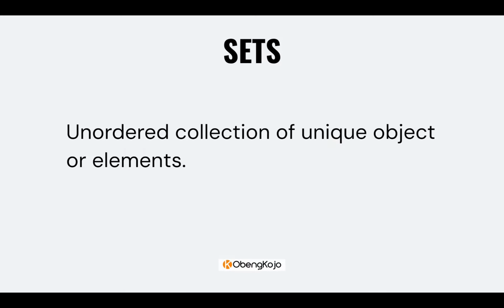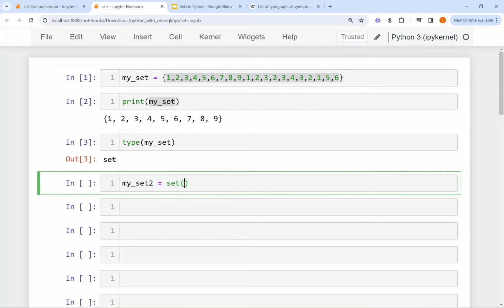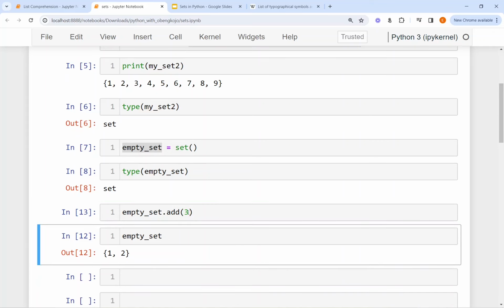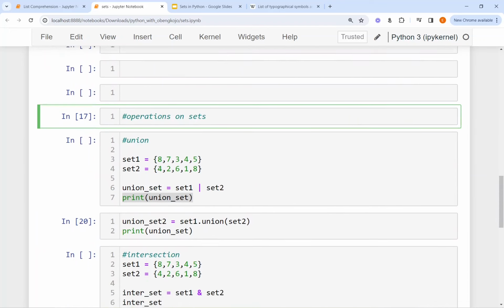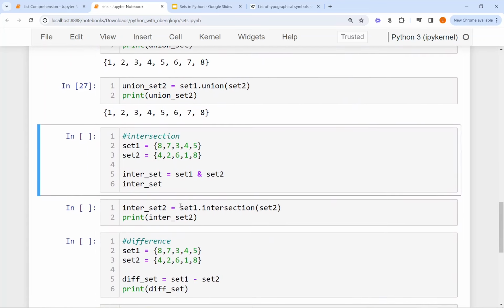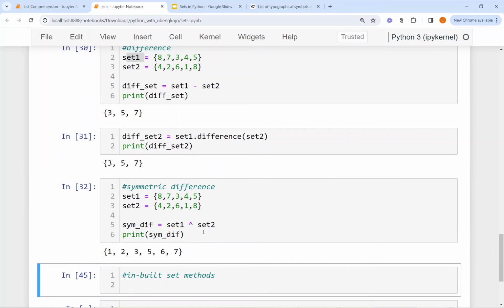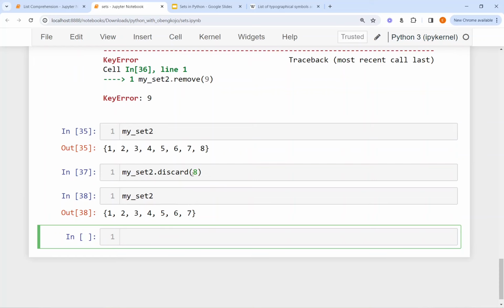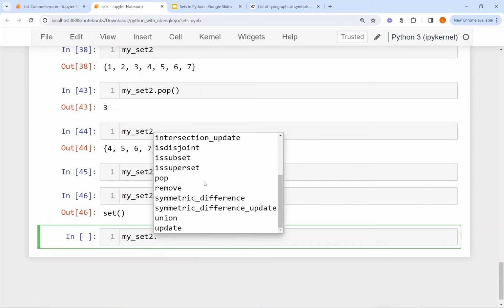#9 Python Tutorials for Data Analytics & Data Science | Sets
Chapter:
00:00 Introduction
00:49 Creating Sets
02:32 Adding Items to a Set
04:04 Accessing Set Items
05:12 Set Operations
09:08 Set in-built methods